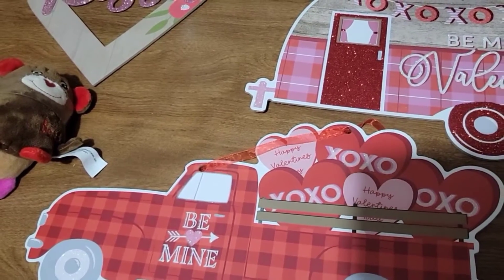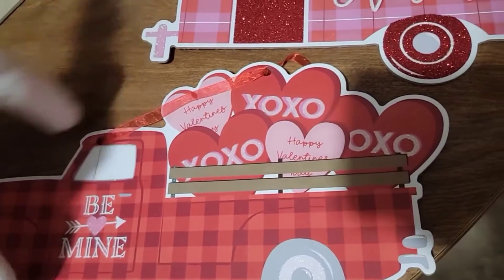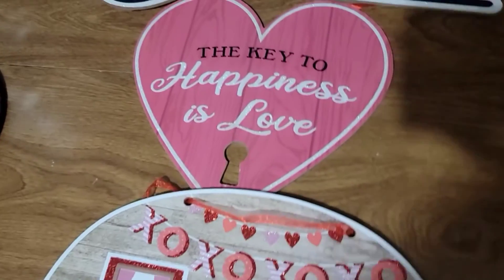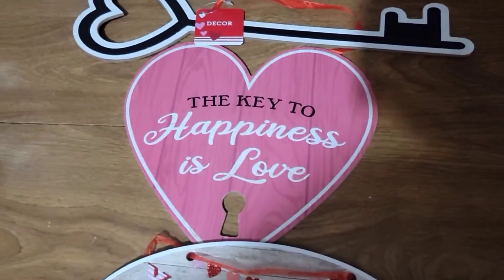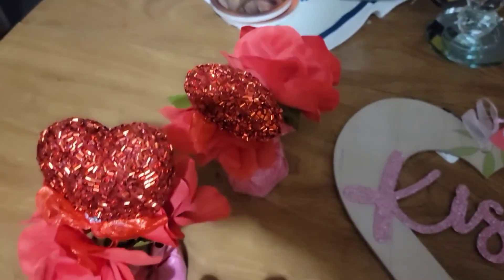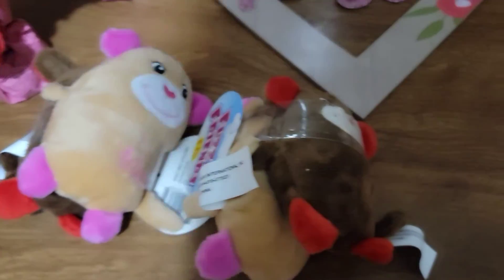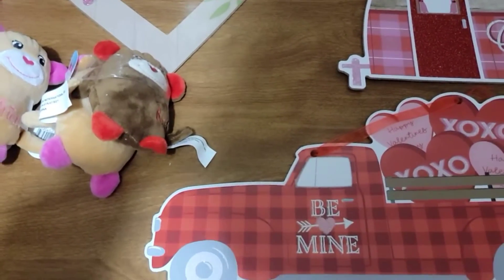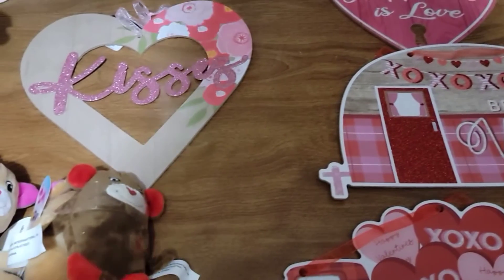Dollar Tree Valentine's decorations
I'm sorry I am behind on videos in February, Halo had her third litter of kittens January 31st
I can't believe they are one month old already and her second litter of kittens are 8 months old and her first litter of kittens are 1 year old in end of March beginning of April